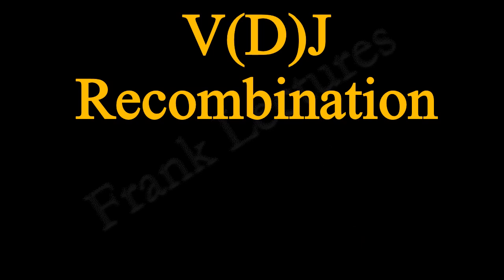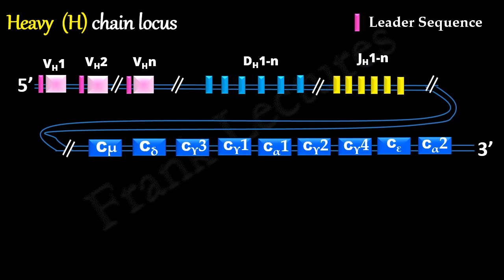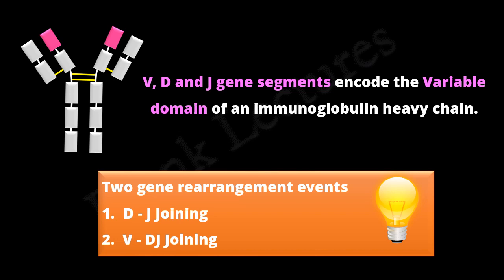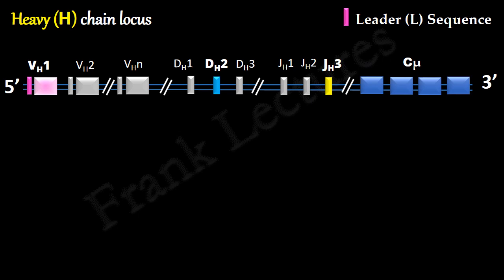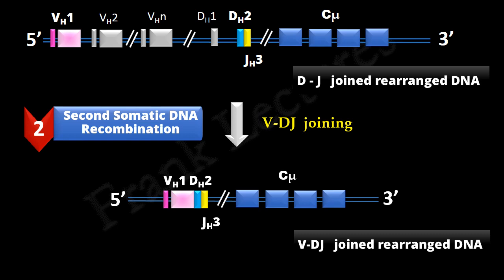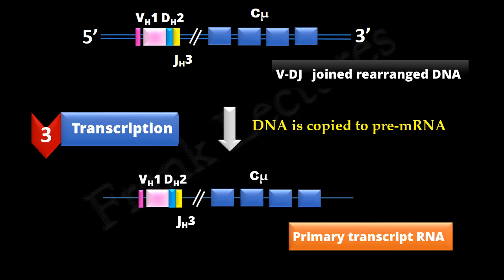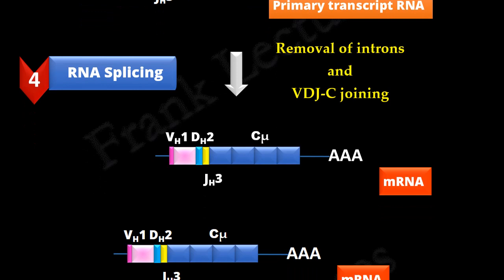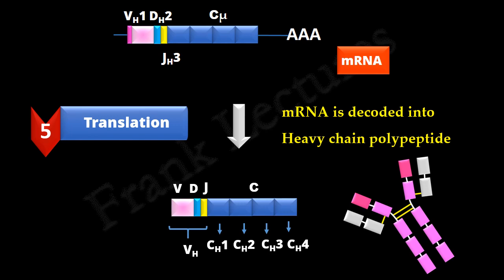VDJ Recombination (PART 2) - Ig Heavy Chain Locus (FL-Immuno/45)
V(D)J Recombination in Ig Heavy chain locus.